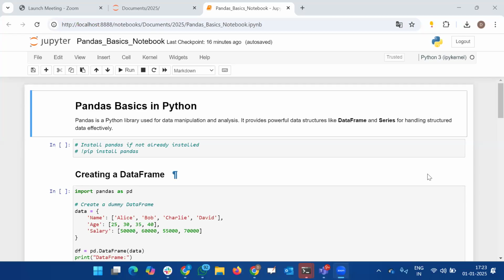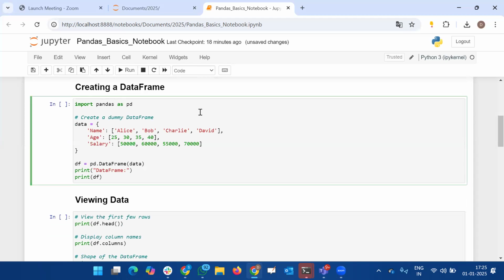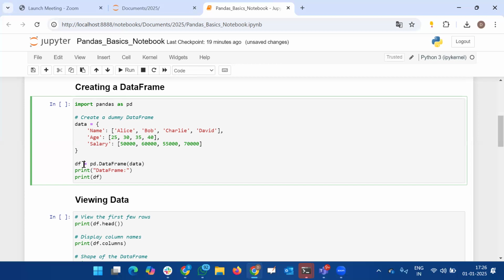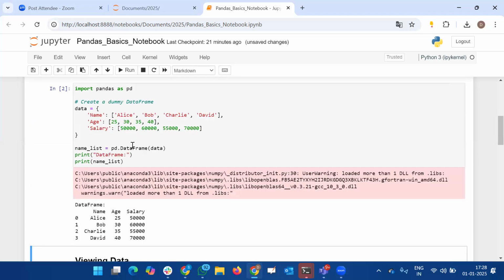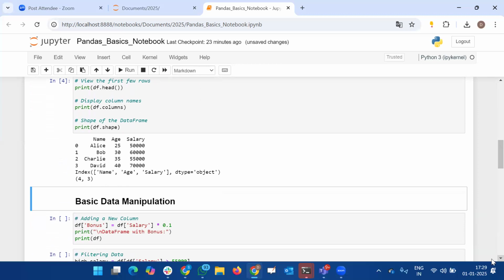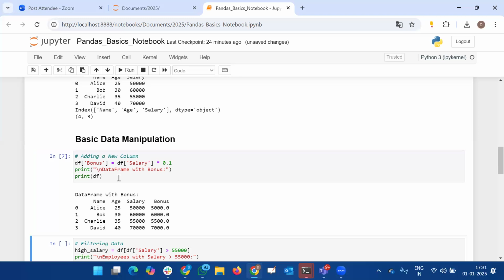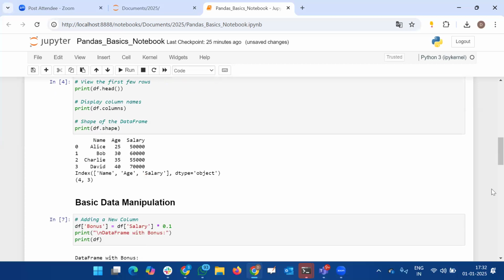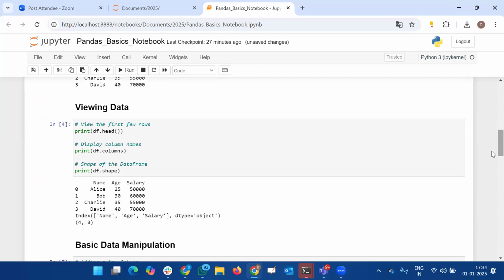Basic Introduction of Pandas Library Python